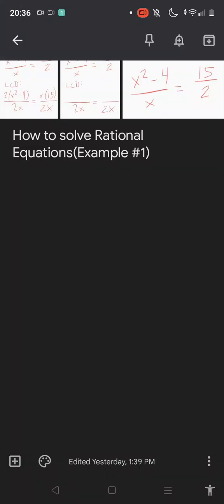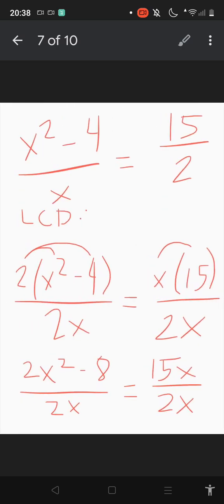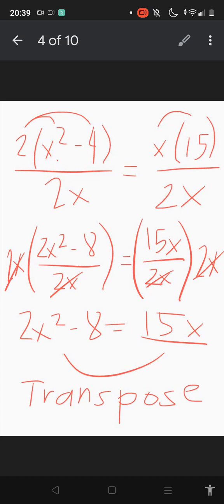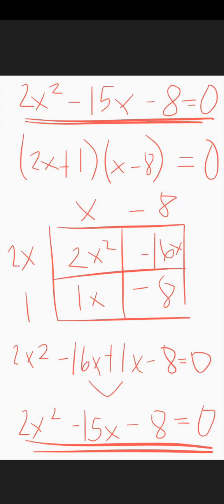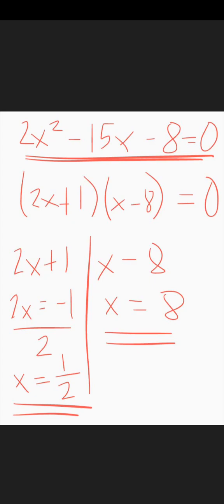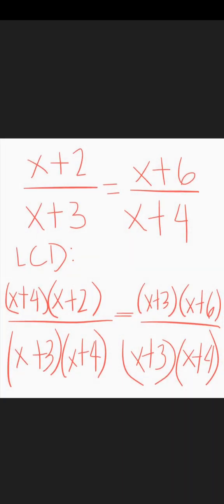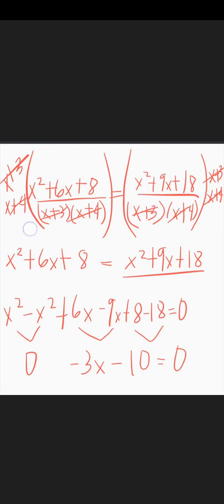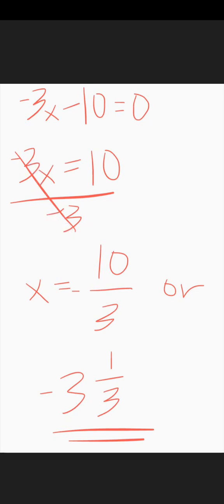perpormant tat sa math 9-solving rational equations (Christine Jessie S Blanco)